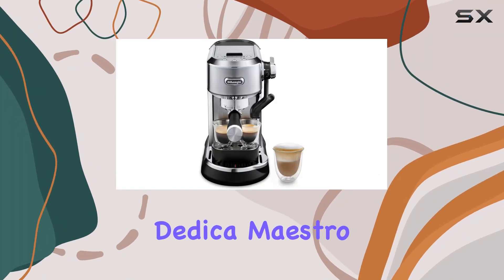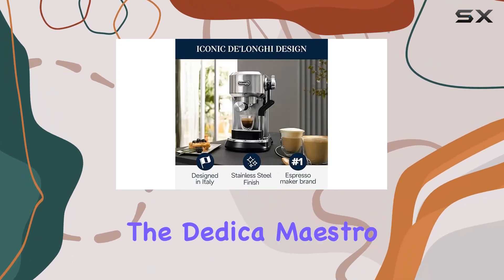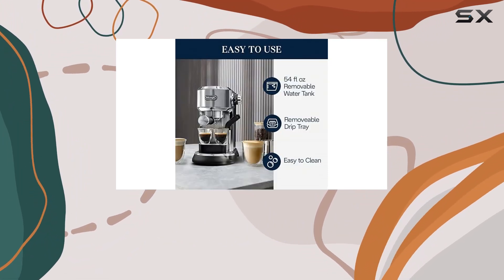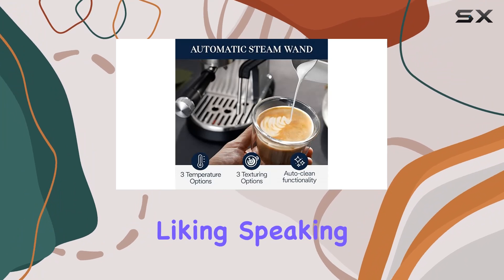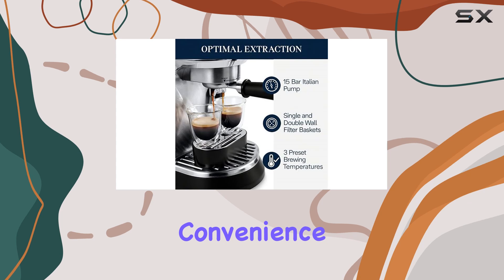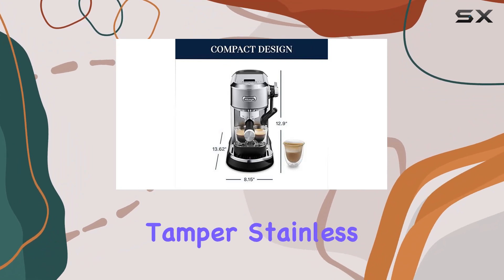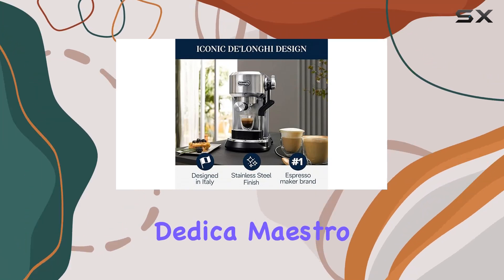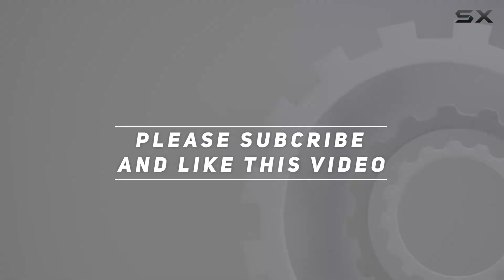De'Longhi Dedica Maestro Plus Espresso Machine: The Ultimate Barista Experience!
0:00 Intro
0:06 Review

Things that we mentioned in this video:
De'Longhi EC950M Dedica Maestro : B0CT2PT244